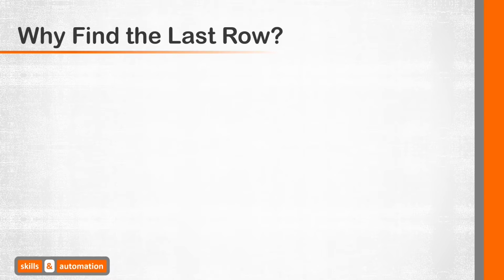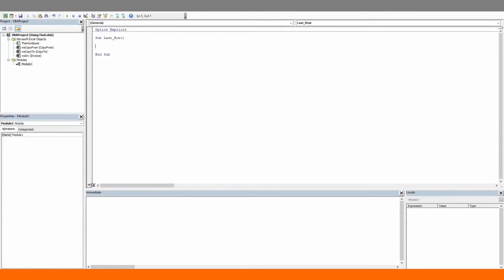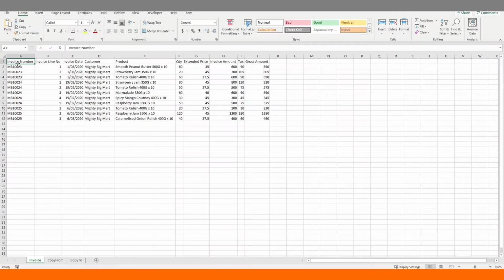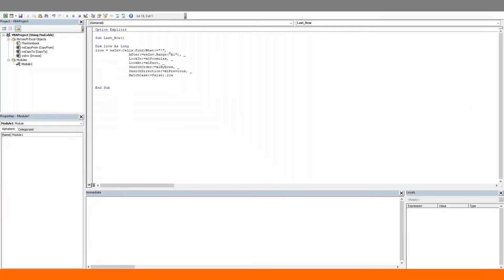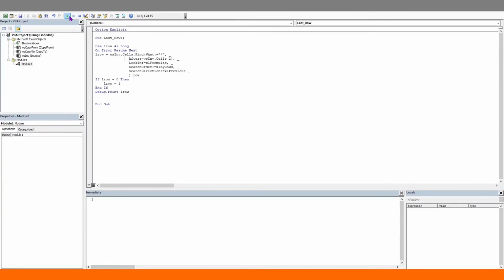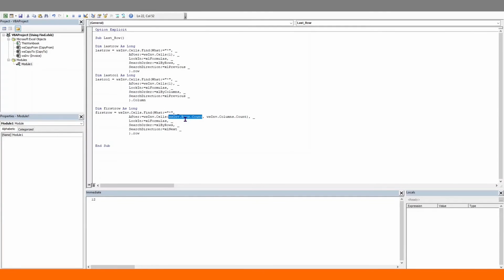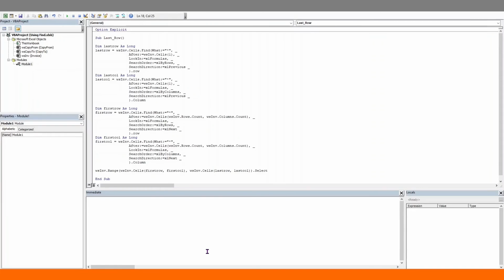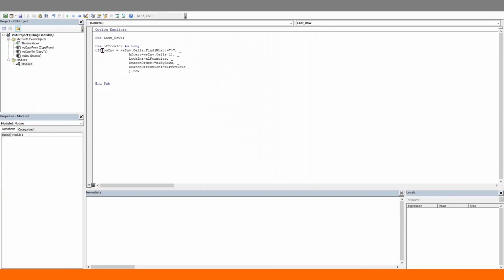Excel VBA: How to Find the Last Row Using Range.Find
Learn how to find the last row of a dataset in an Excel worksheet using the Find method.
There are many instances where we need to determine the last row. In this video, we will cover 3 basic examples using the Find method.

There are different ways to find the last row. I have separate videos on them as well.

I also, have a video that goes through all techniques in a single video where we see when to use which technique and cover my preferences as well

0:00 Intro
0:14 Why Find the Last Row
1:34 Excel Walk Through
2:05 VBA Code
8:02 Example 1 (Identify Range)
11:38 Example 2 (Copy Range)
12:36 Example 3 (Paste New Data Below Range)
13:48 Wrap Up